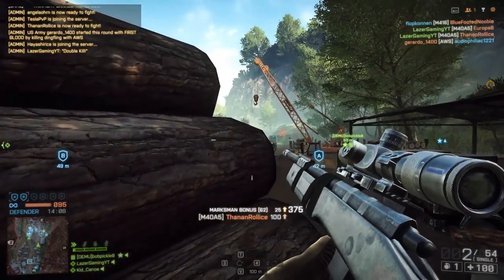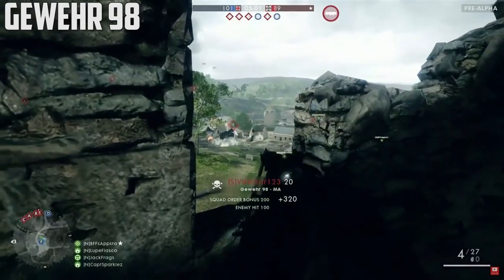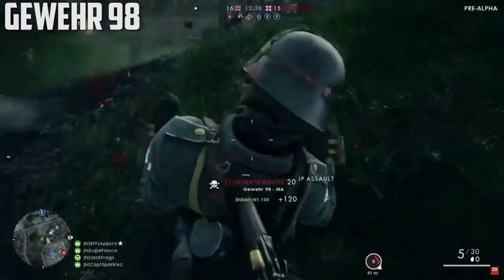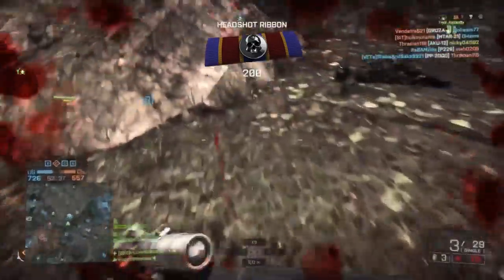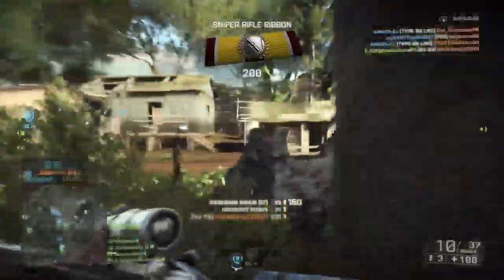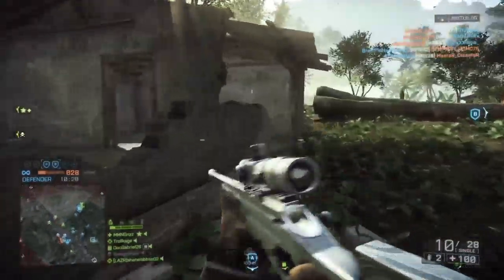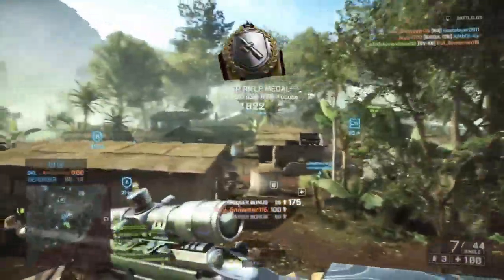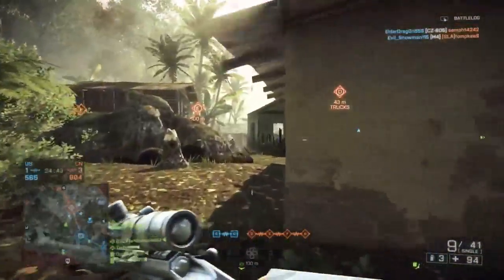Battlefield 1 Vs Battlefield 4 - Sniping Gameplay and Mechanics